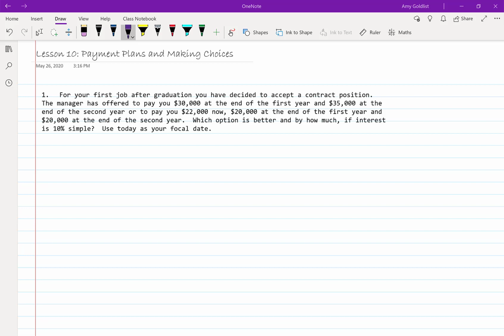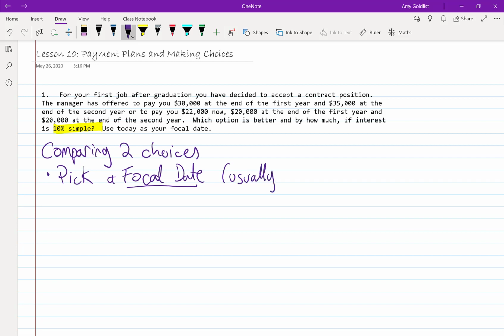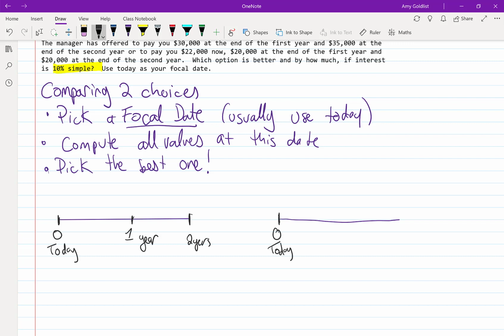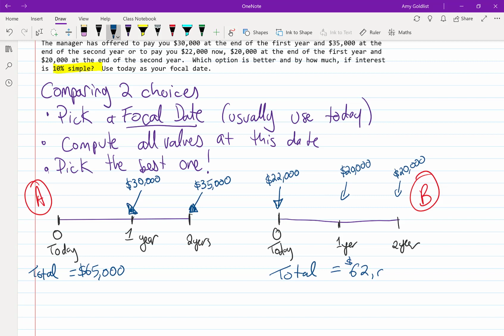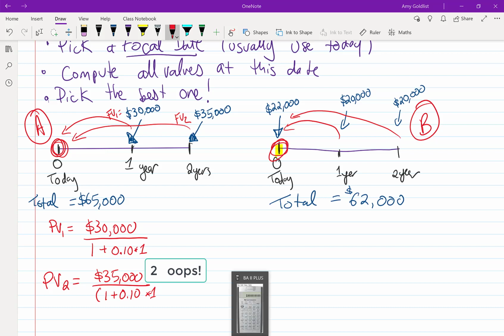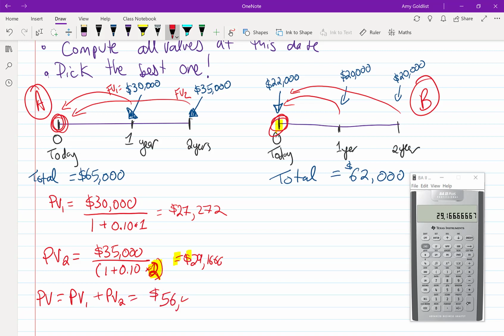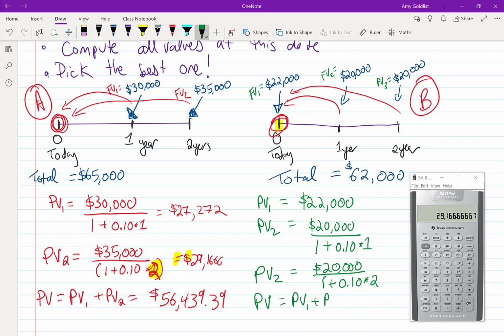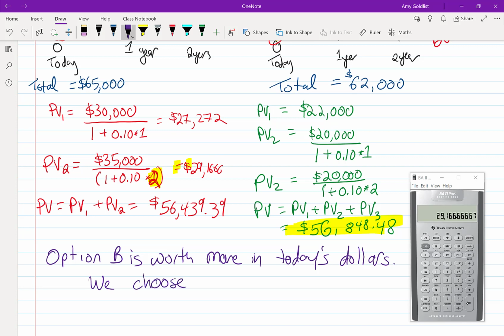Business Math Lesson 10: Payment Plans, part 1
For your first job after graduation you have decided to accept a contract position.  The manager has offered to pay you $30,000 at the end of the first year and $35,000 at the end of the second year or to pay you $22,000 now, $20,000 at the end of the first year and $20,000 at the end of the second year.  Which option is better and by how much, if interest is 10% simple?  Use today as your focal date.